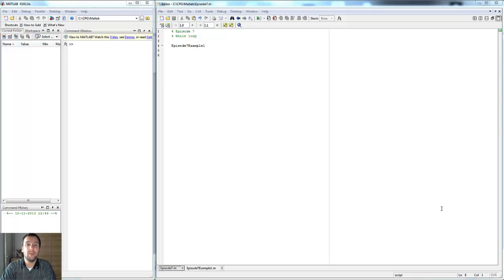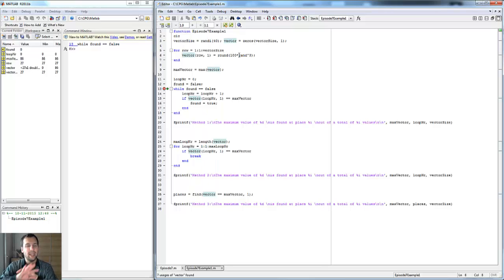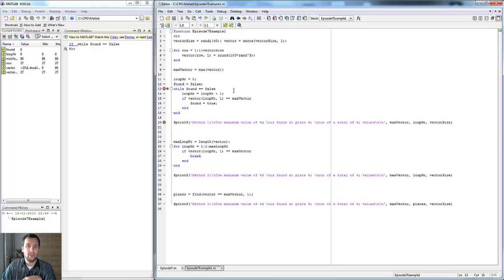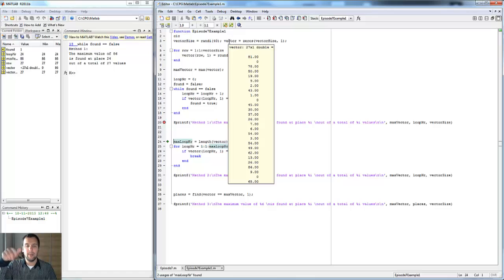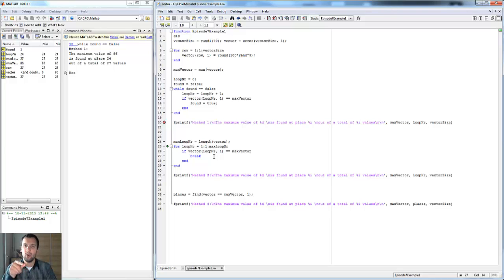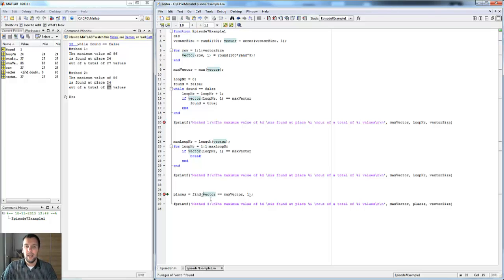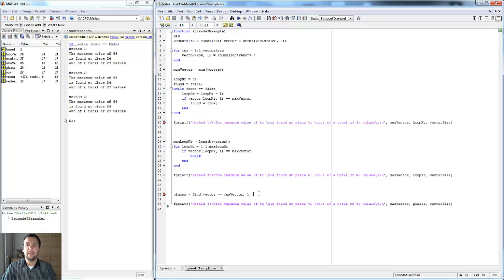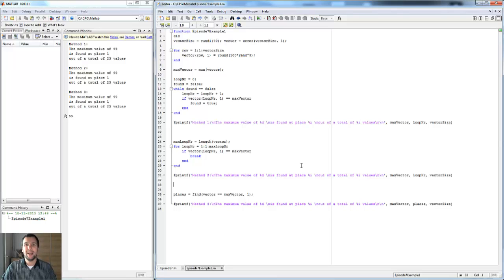Matlab Programming - Episode 7 - While loop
The while loop is a rarely used loop, which in most cases can and should be avoided. For those rare cases where you DO need it, here's how it works...